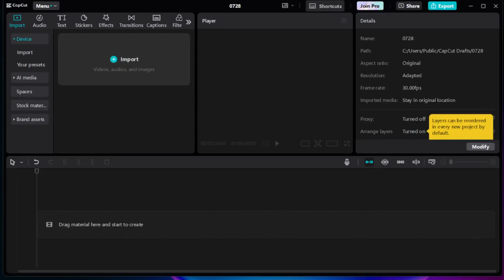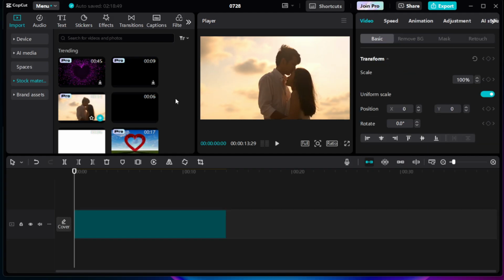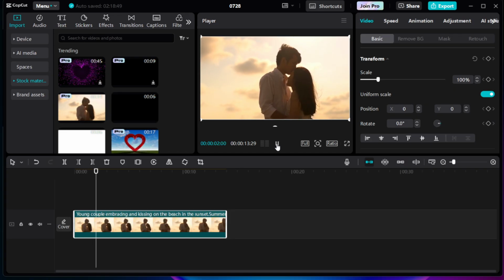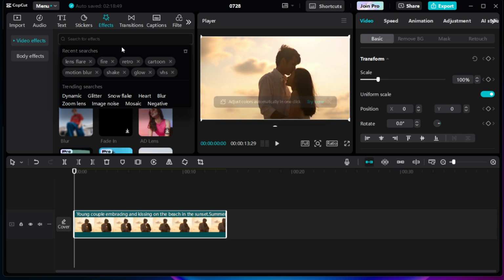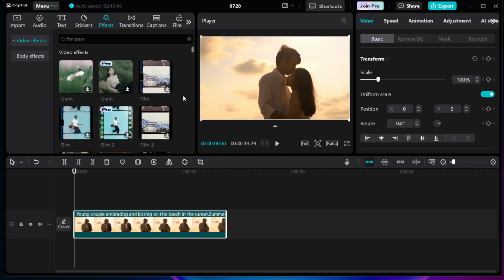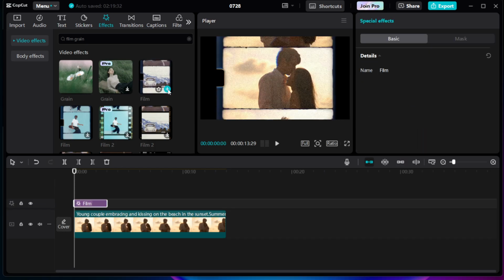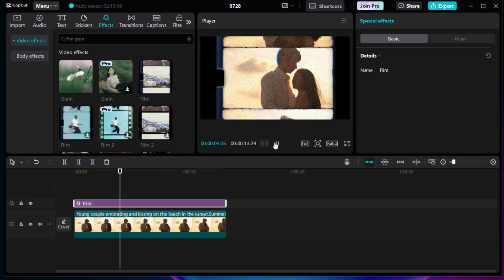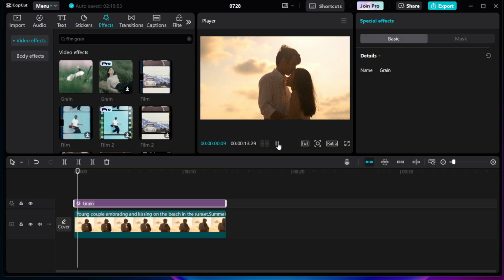How to Use Film Grain Overlays in CapCut Fast and Easy!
In today's video, I'm going to teach you how to add film grain to your videos using CapCut. Whether you're trying to replicate the look of old film stock or just want to give your video a unique texture, adding film grain can make a big difference in the final appearance of your project. So, let's get started and walk through this process together.

First thing you need to do is import your video into the timeline. To do this, open up CapCut, and you'll see an option to start a new project. Choose that, and it'll prompt you to select the video file you want to work with from your device. Once you've selected your video, it'll be added to the timeline where you can make your edits. Having your video in the timeline is important because that's where you'll apply the effects and make adjustments.

Now that your video is ready to go, look to the upper left corner of your screen. There, you'll find a bar with several editing options. Click on the one labeled 'Effects.' This is where you can access a variety of different visual enhancements and modifications to add to your video. It's a powerful tool to help customize your video style, so you’ll want to familiarize yourself with this section over time.

Once you're in the effects section, it's time to find the film grain effect. There might be quite a few effects to browse through, but don’t worry. There's a handy search bar that you can use to quickly locate the film grain effect. Simply type in 'film grain,' and it should pop up for you. Selecting it will apply the initial level of film grain to your video, allowing you to see a preview of how it's going to adjust the visual texture.

After applying the film grain effect, you'll want to adjust its intensity to match your creative vision. In the effects panel, you'll see an option to adjust or control the intensity of the grain. This is where the magic happens. Use the slider to increase or decrease the effect until it complements your video exactly the way you envision it. You can make it subtle or quite pronounced, depending on the feel you're aiming for. Experiment with this until you find the level that you're pleased with.

And there it is. By following these steps, you've successfully added film grain to your video in CapCut. This effect can add a vintage charm or help convey a specific mood in your productions. Feel free to explore other effects in CapCut and test them out to give your videos a unique flair.